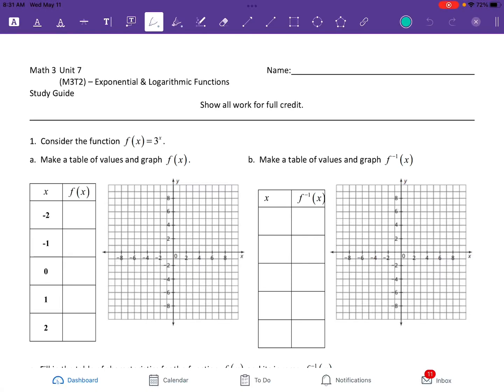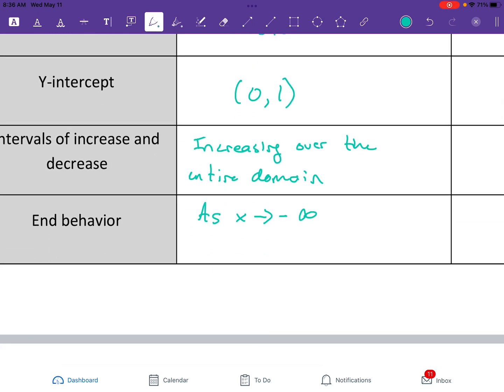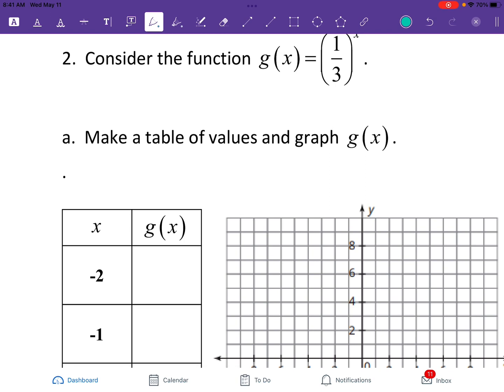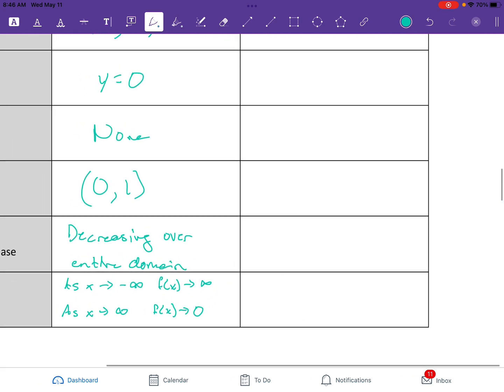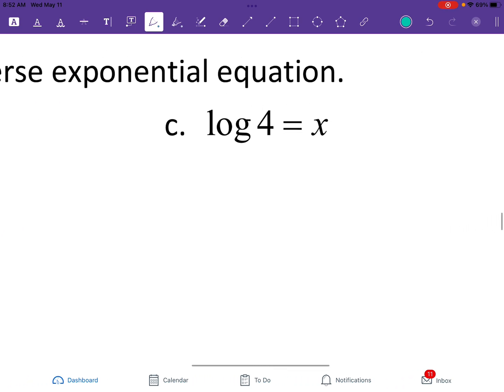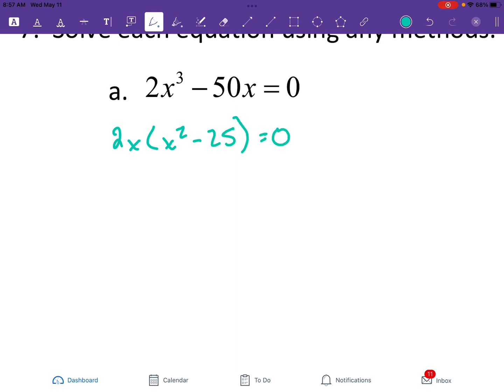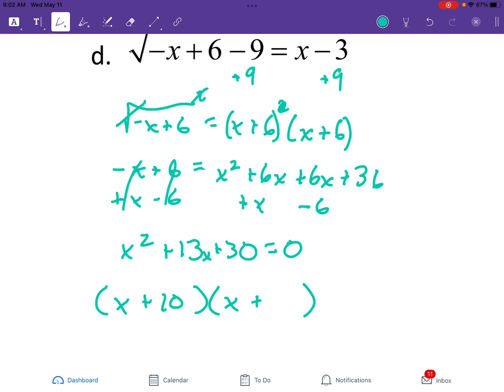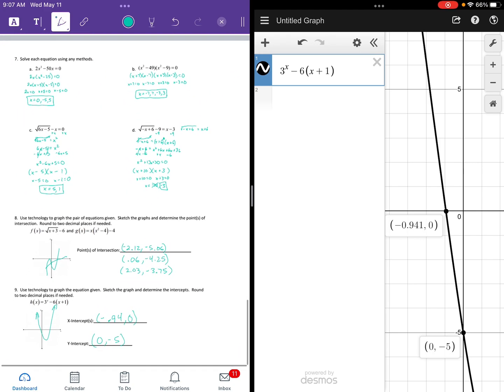M3 Unit 7 Review Key